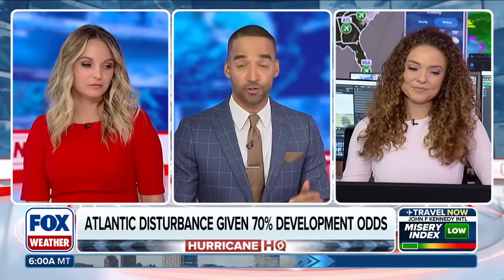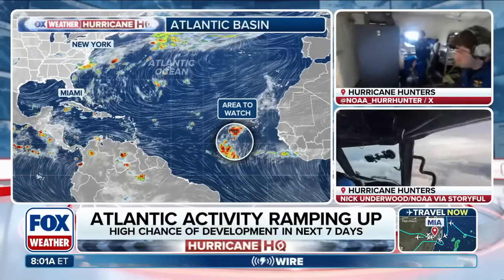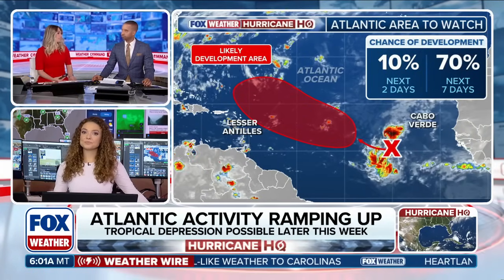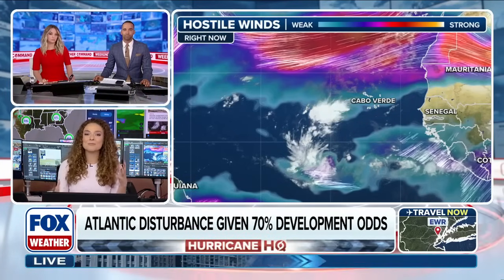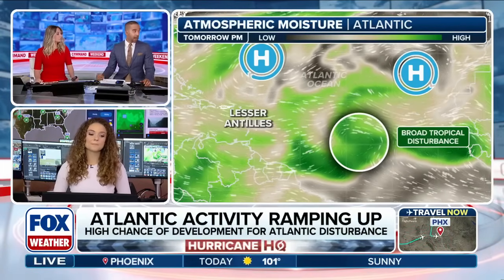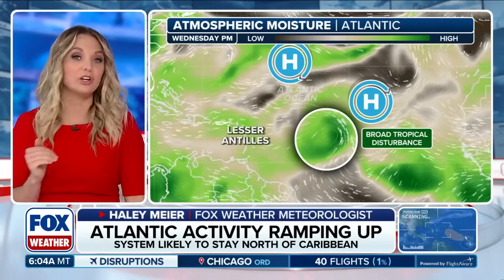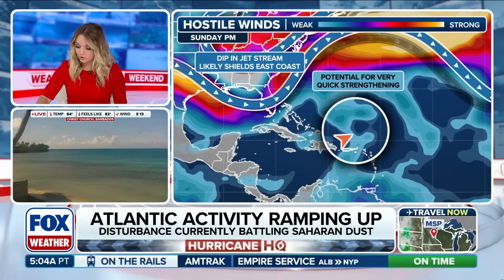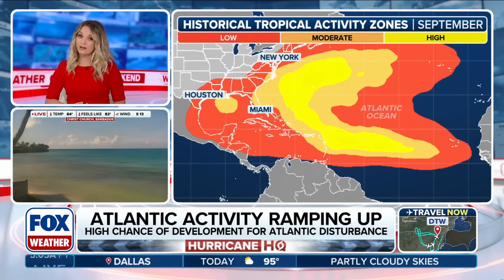Tropical Depression Likely To Form This Week In Atlantic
The National Hurricane Center (NHC) now says a disturbance swirling across the Atlantic has a high chance of developing into a tropical depression later this week. FOX Weather Meteorologists Michael Estime, Haley Meier and Bayne Froney have the latest on Sept. 14, 2025.